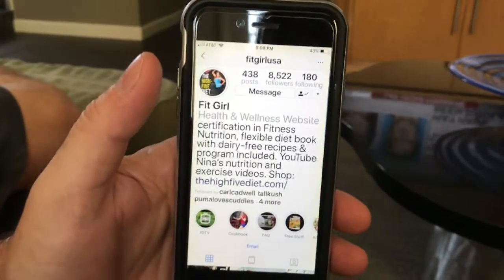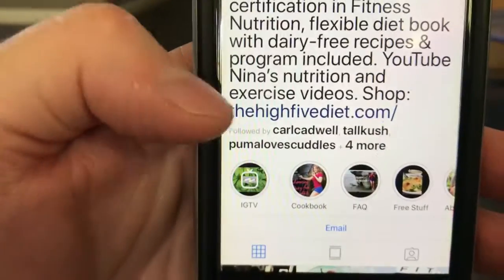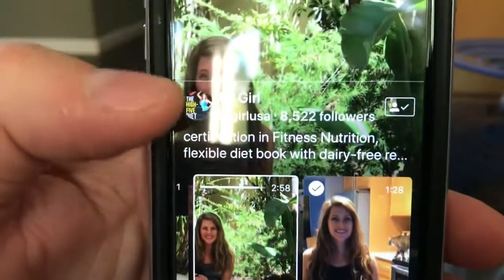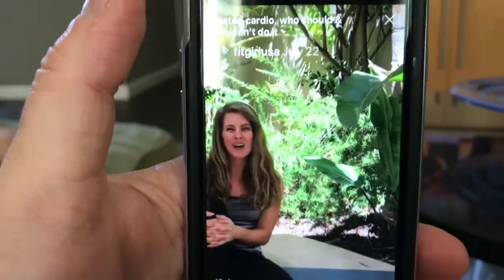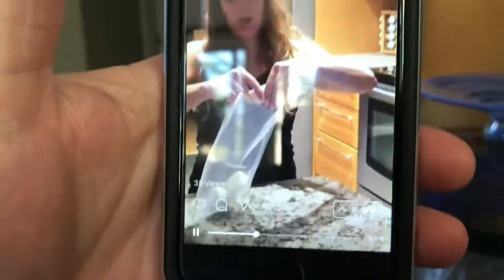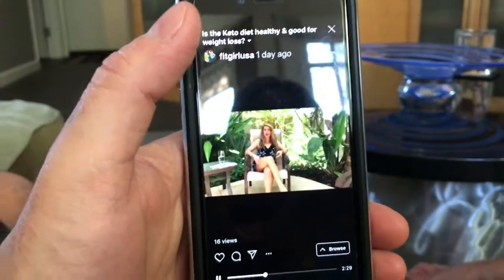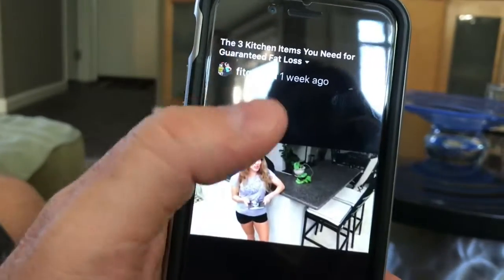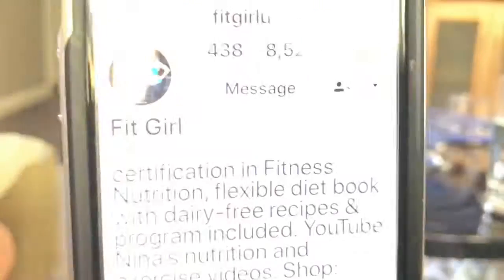How to find, watch, and scroll through IGTV videos on Instagram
Let me know if this video helped you find, watch and scroll through Instagram’s IGTV videos.

Let me know if you liked this video, by giving me a thumbs-up and subscribe to my channel. to sign up for my blog so you can receive twice-weekly, healthy dairy-free recipes, weight loss tips, information on nutrition and fitness, and other videos you may have missed.

I also have two dairy-free cookbooks (with calorie and carb-controlled recipes), a diet book, a food log tracker with my proprietary weight loss formula, and a weight lifting record book, all available for purchase from my website, so take a look inside those books today.